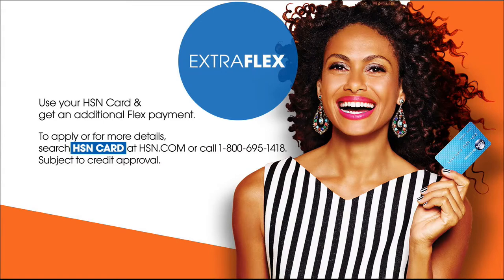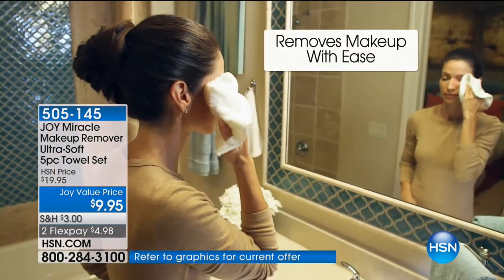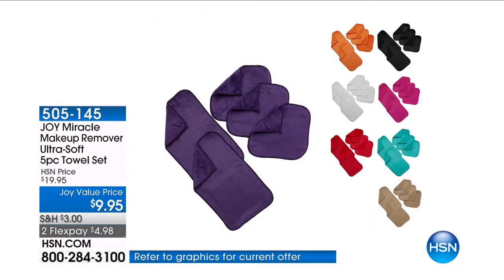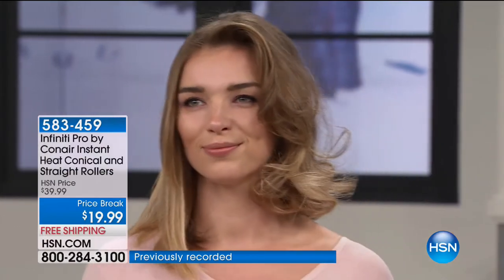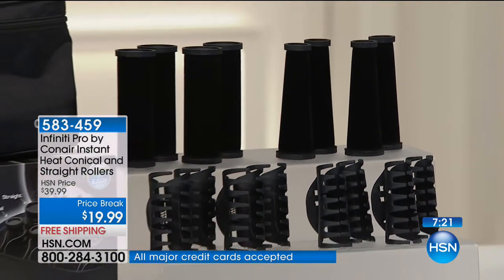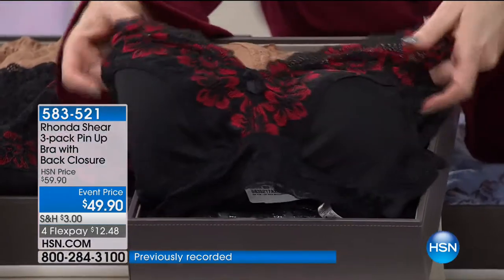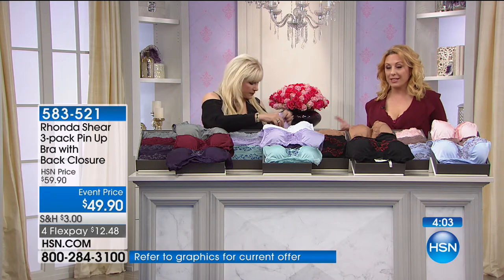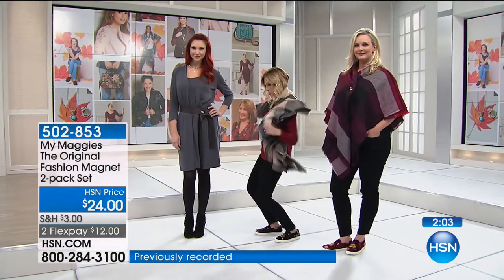HSN | Favorites for Her 02.06.2018 - 03 AM